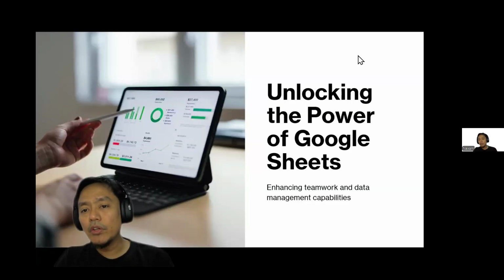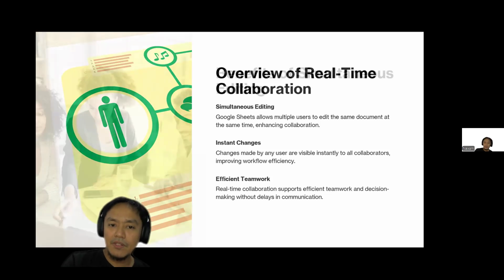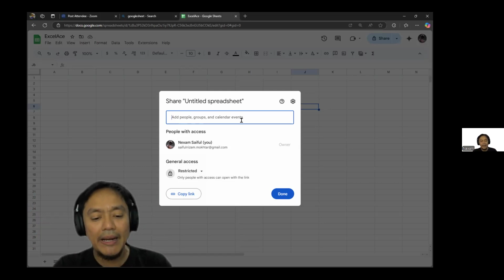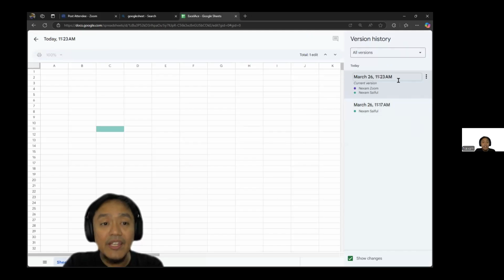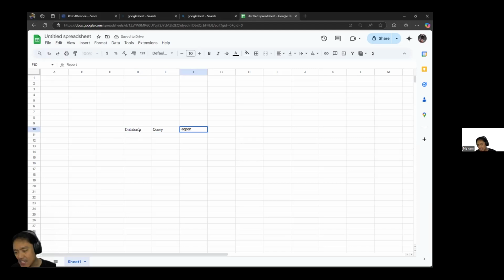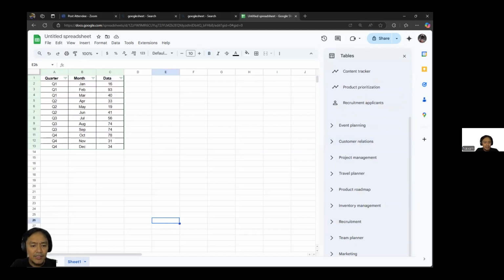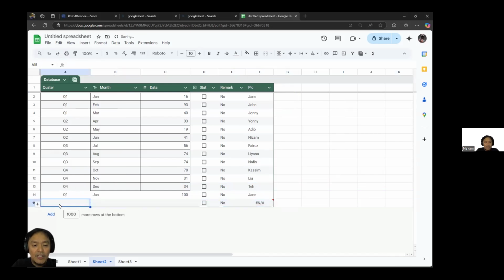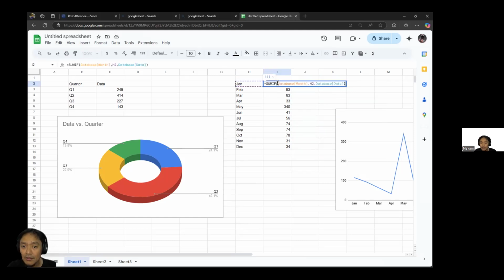Google Sheets Crash Course Essential Features Explained | Learning Hour Ep 107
📊 Google Sheets Crash Course: Essential Features Explained | Webinar Recap

Missed our exclusive webinar on Google Sheets' essential features? Here's a recap of what was covered!

👨‍🏫 Trainer: Saiful Nizam

In this session, participants explored:
✅ Real-time collaboration to streamline teamwork and eliminate email attachments.
✅ Essential formulas like SUMIF and VLOOKUP to automate calculations effortlessly.
✅ Transforming raw data into compelling charts and graphs for better trend analysis and decision-making.

With these techniques, attendees gained practical skills to boost productivity and make data-driven decisions with ease.